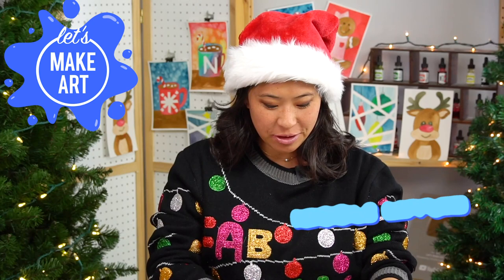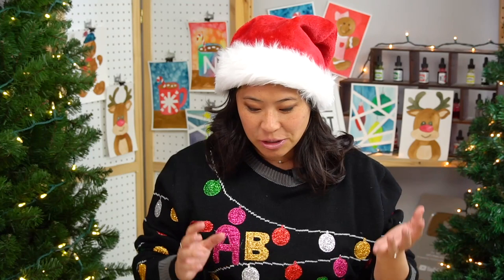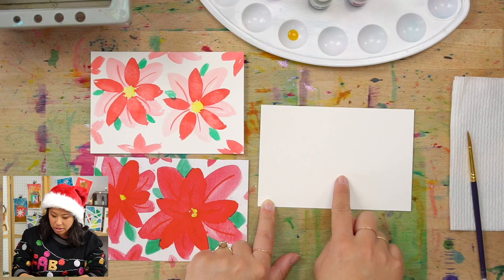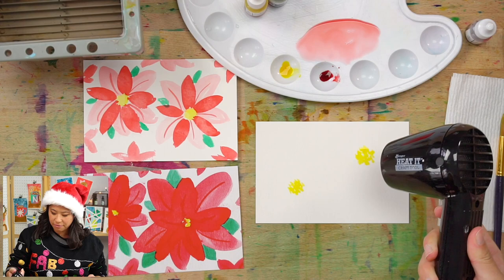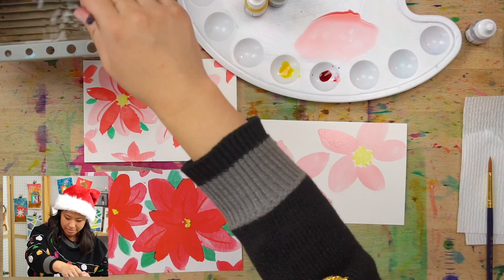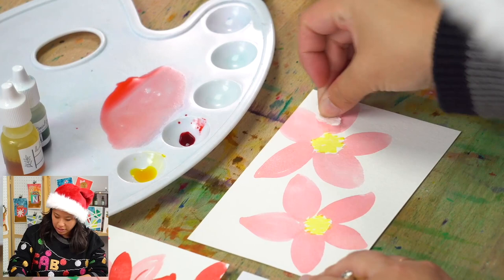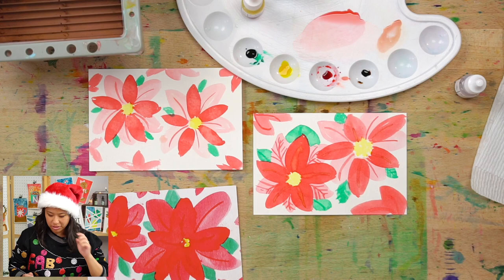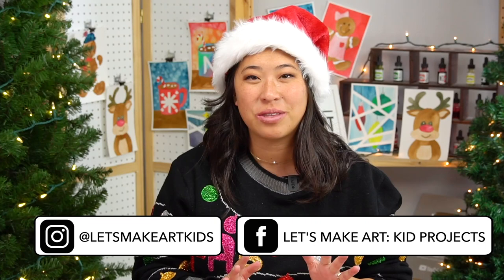Let's Make Art Matter: Poinsettia | Mini Watercolor Art Lesson by Nicole Miyuki of Let's Make Art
Pick up the Tis the Season Art Box

Join Nicole to learn how paint a loose poinsettia plant.  Let’s spread the holiday cheer through art! Send your postcard to someone special this month to let them know you care. This is a great project for the whole family to paint together!

Chapters & Timestamps
00:00 - Welcome & Hello
00:30 - Supplies
01:23 - Motto
01:51 - Step 1: Paint the poinsettia centers
02:48 - Step 2: Paint poinsettia petals
11:50 - Step 3: Paint leaves